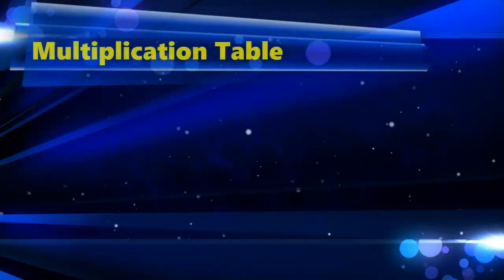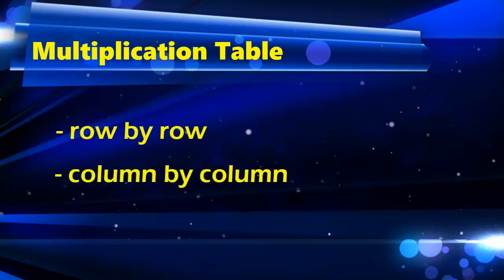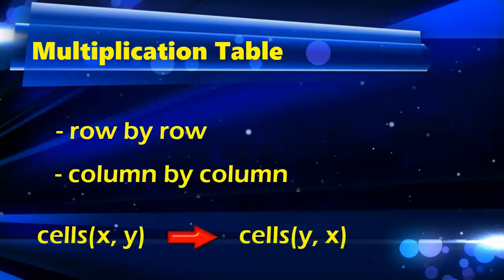Excel VBA - 10x10 vurma cədvəlinin qurulması/ Building a 10x10 multiplication table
Excel VBA-dan (Visual Basic for Applications) istifadə etməklə 10x10 vurma cədvəli yaradılmışdır. Cədvəlin yaradılmasında 2 üsuldan istifadə edilmişdir:

1. ədədlər müəyyən ardıcıllıqla 1 sətirdə olan bütun sütun indekslərinə daxil edilir. Proses başa çatdıqdan sonra alqoritm növbəti sətir üzrə eyni qaydada çalışır və bu (dövr) təyin olunmuş sonunucu sətir indeksinə kimi davam edir

2. ədədlər müəyyən ardıcıllıqla 1 sütunda olan bütun sətir indekslərinə daxil edilir. Proses başa çatdıqdan sonra alqoritm növbəti sütun üzrə eyni qaydada çalışır və bu (dövr) təyin olunmuş sonunucu sütun indeksinə kimi davam edir

Videonu Bəyənməyi, kanalımıza Abunə olmağı və Paylaşmağı unutmayın. Bütün yükləmələr və canlı yayımlar ilə bağlı bildirişləri əldə etmək üçün Zınqırov düyməsinə sıxın.

Diqqət! Təqdim olunmuş videonun icazə olmadan digər kanal(lar)a yüklənilməsi müəlliflik hüququnun pozulması deməkdir. Bu səbəbdən xahiş edirik bununla bağlı rəsmi elektron poçt ünvanımıza müraciət ünvanlayasınız